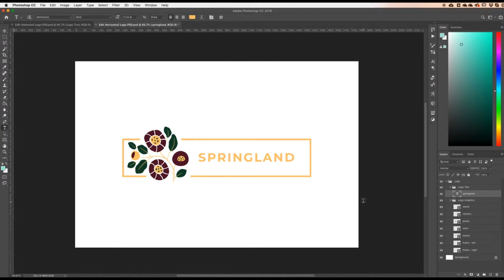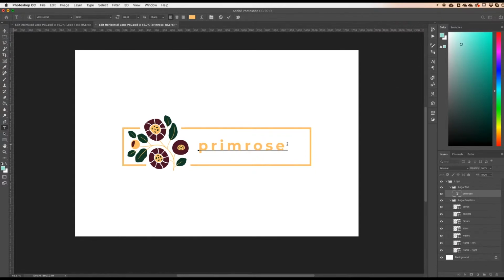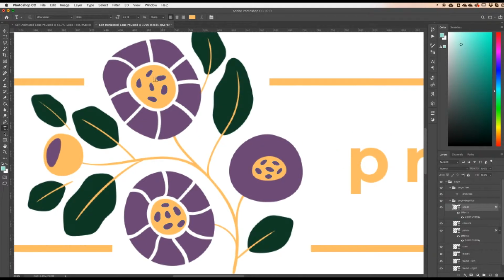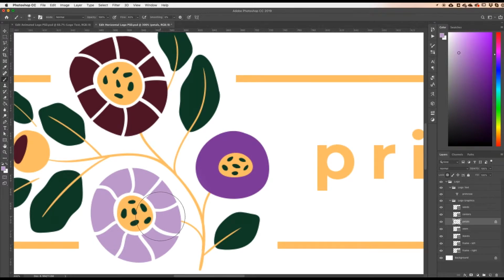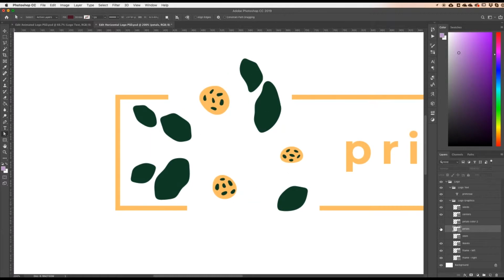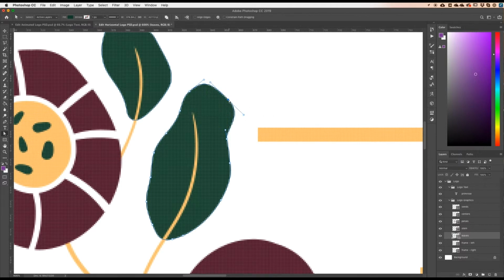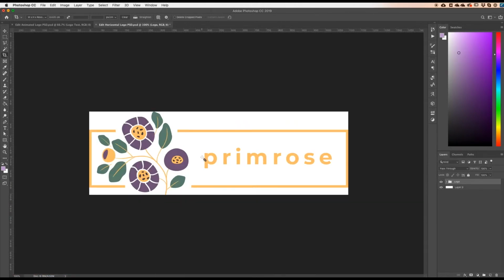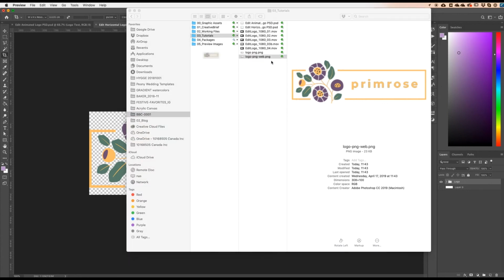How to edit pre-made logo templates in Photoshop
In this video I show you how to edit pre-made logos if they come in Photoshop format.

I teach you:

• How to change the text in pre-made logo templates
• How to change the colors, even if you want to apply multiple colors within one layer
• How to move, rotate and transform the shape of the logo
• How to export your logo for different usage (print, web)